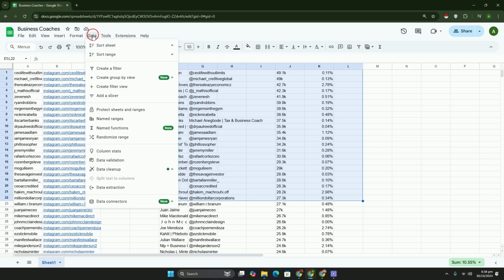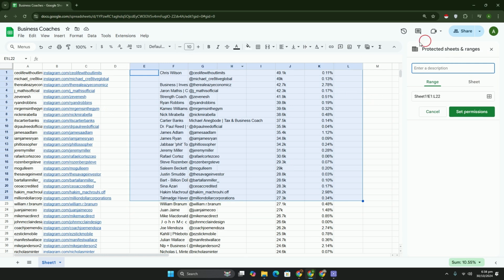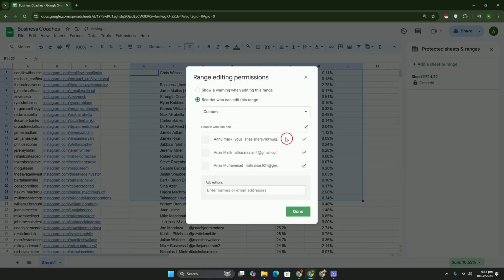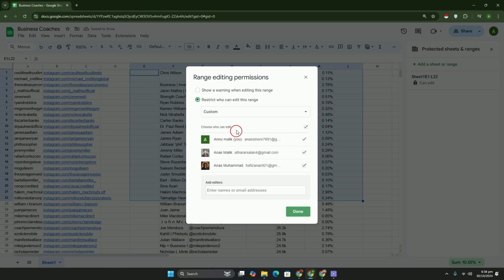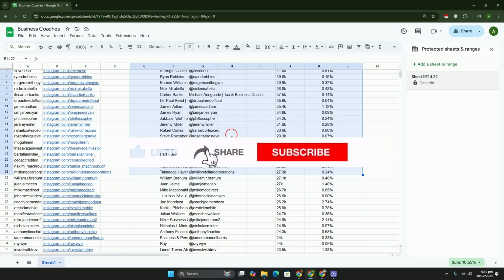How to Lock Google Sheets